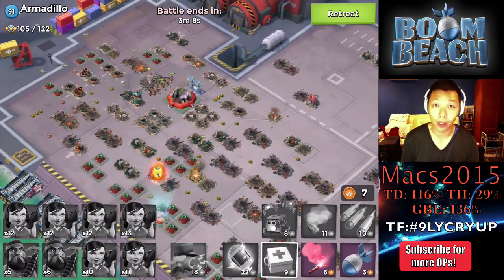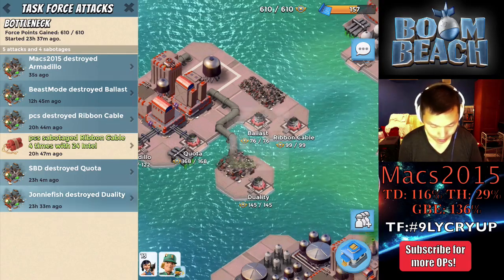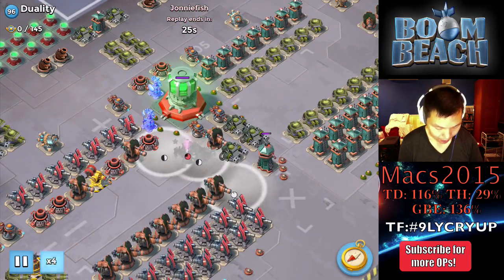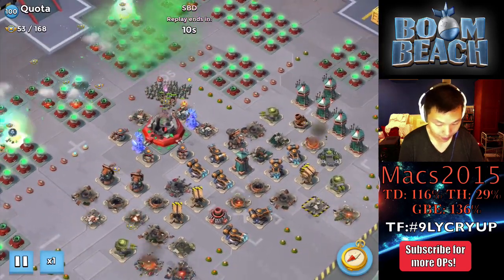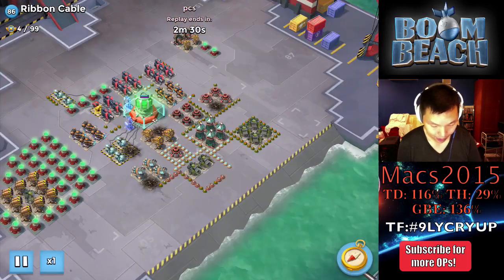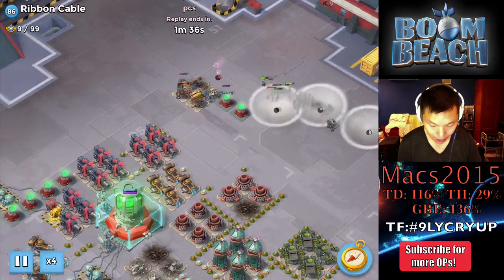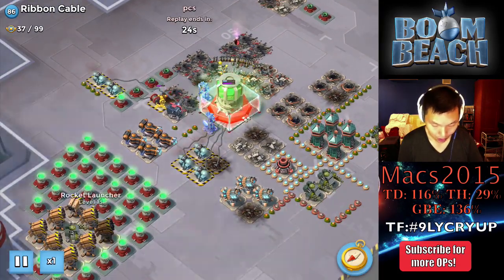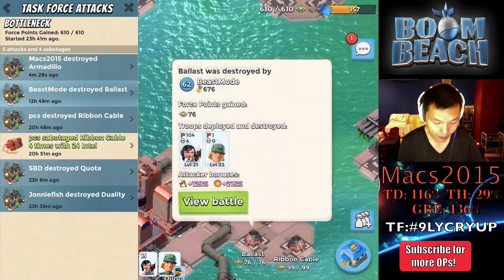Boom Beach Op 12: Bottlenecking it good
another great performance by the wonderful teammates of the TF.